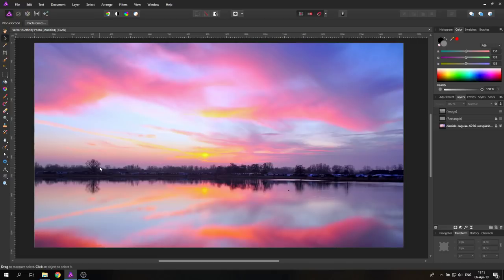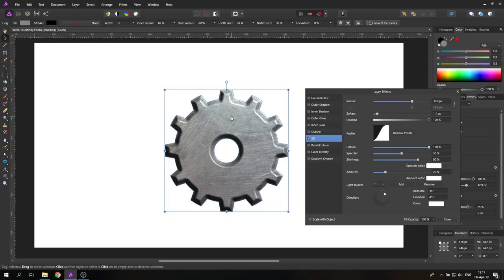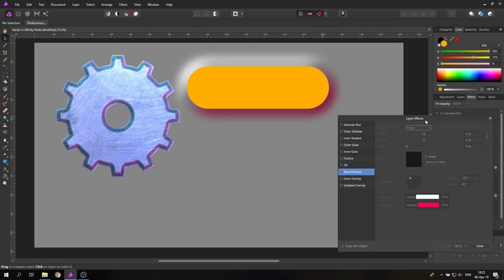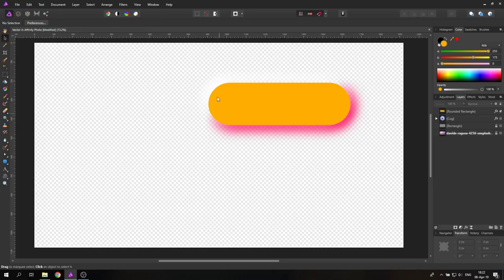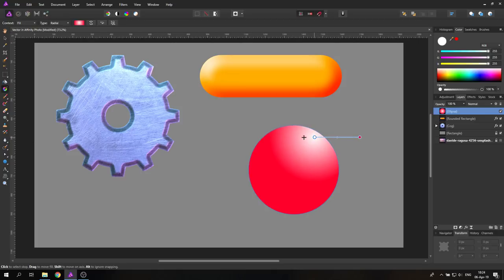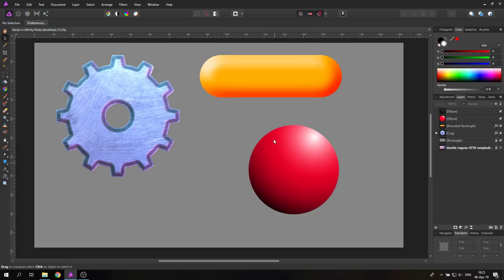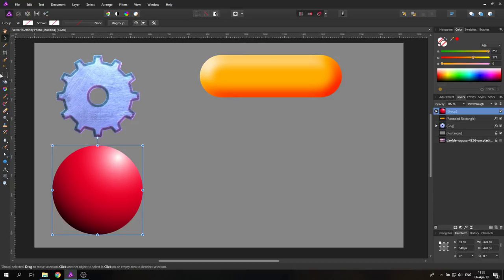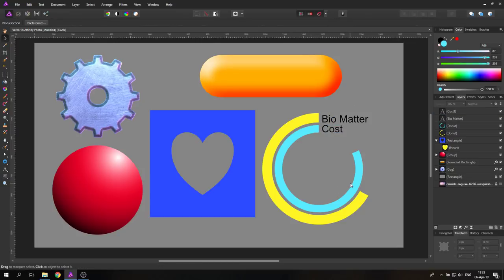Affinity Photo - 6 Vector Tricks - Tutorial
Learn 6 Ways to work with Vectors right inside Affinity Photo - no extra Software needed.

Learn how to create a
- 3D looking Cog Wheel with a textured Vector Design
- Web Button with a beveled 3D look
- Gradient over multiple Vector shapes
- Subtract a Vector Shape in Affinity Photo
- Create Pie Chart with true percentage angles